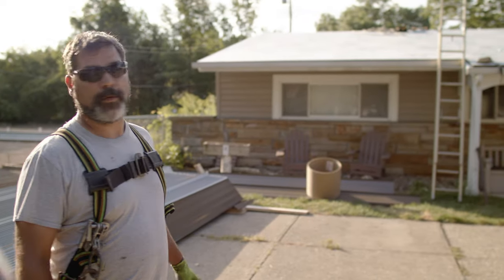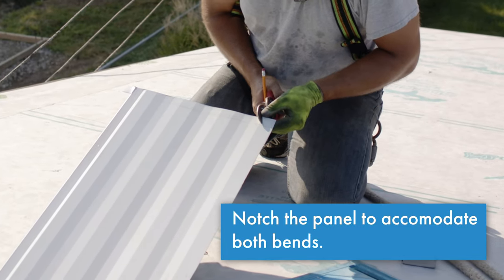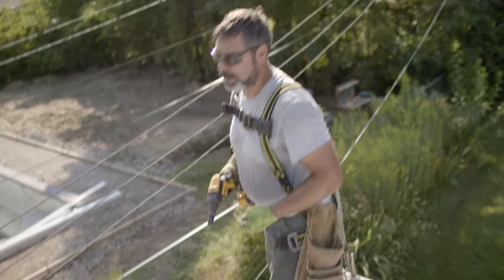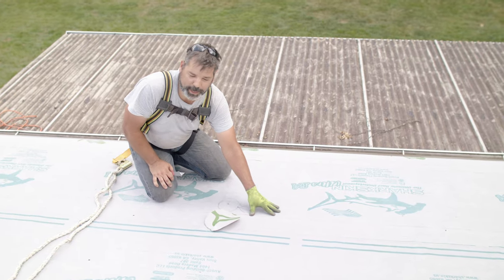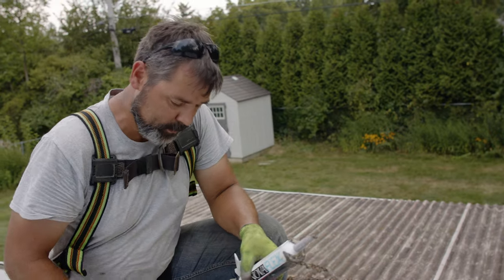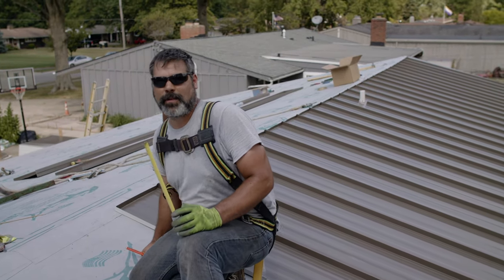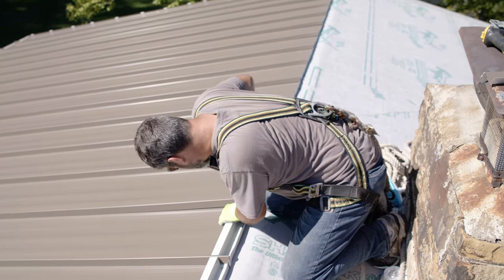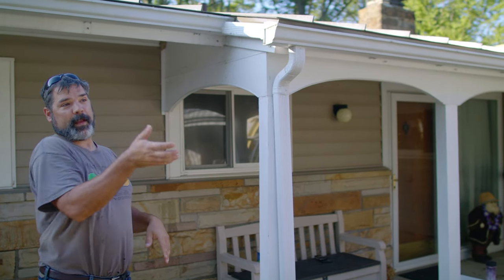How to Install Snaplock Standing Seam Metal Roofing Panels on a House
How do you install snaplock standing seam metal roofing panels on a house?

Once perimeter flashings are installed, it's time to begin laying down panels. Today on The Metal Roofing Channel, we continue Adam Mazzella's home roof project by installing SMI 1.5"Snaplock 450 panels. This video covers panel field fabrication, clip spacing, roof transitions, and general best practices.

NOTE: Sheffield recommends 5 screws minimum for z-closures.

Always remember to follow manufacturer's installation guidelines.

Please note the installation details and methods shown in this video are for reference only. Sheffield Metals recommends following their published installation details or for WTW projects following the required details issued and marked approved for that specific project.